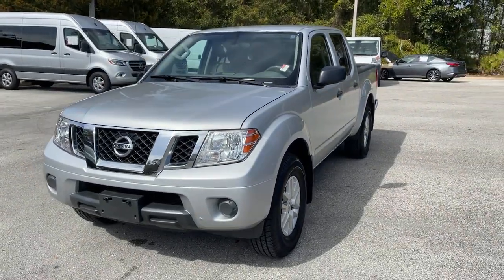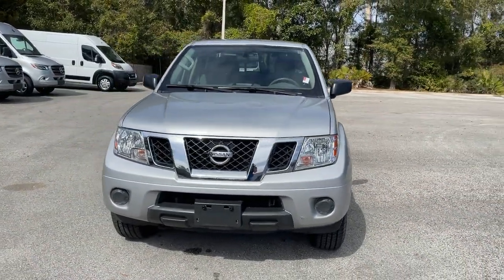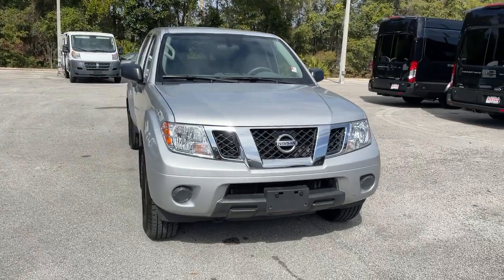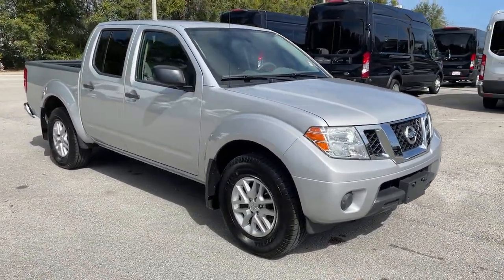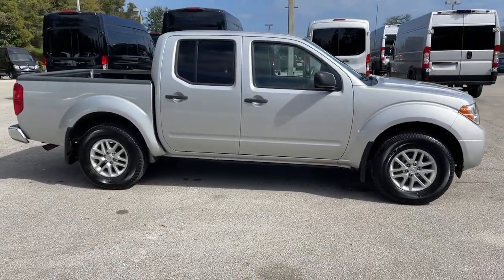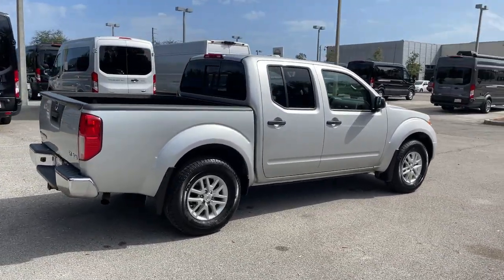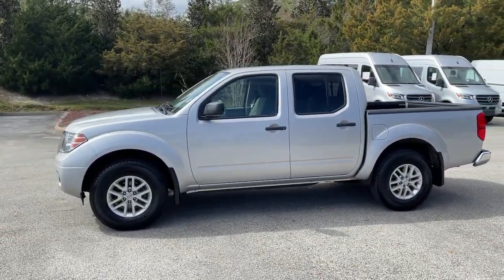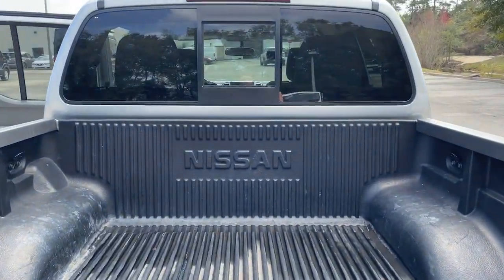2019 Nissan Frontier St. Augustine, Palm Coast, Jacksonville, Daytona Beach, Gainesville, FL KN78989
Brilliant Silver Metallic Used 2019 Nissan Frontier available in St. Augustine, Florida at Nissan of St. Augustine. Servicing the Palm Coast, Jacksonville, Daytona Beach, Gainesville, FL area.